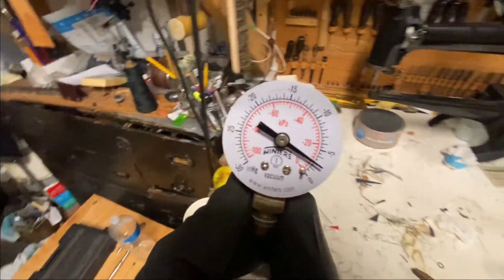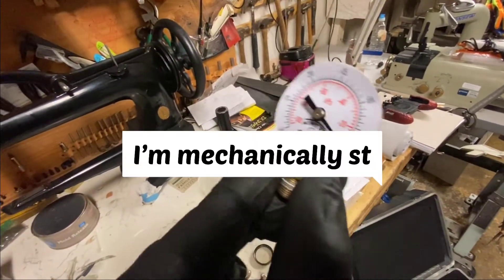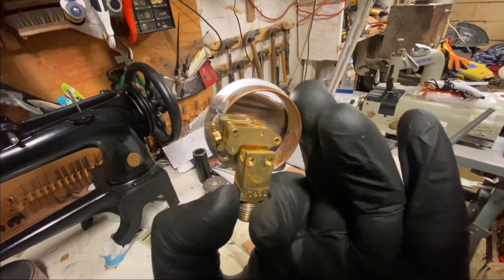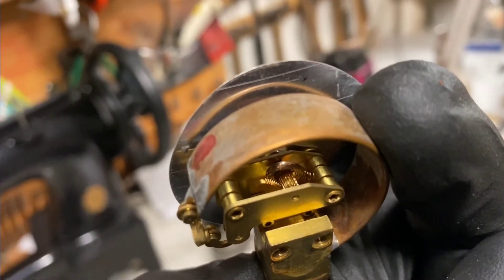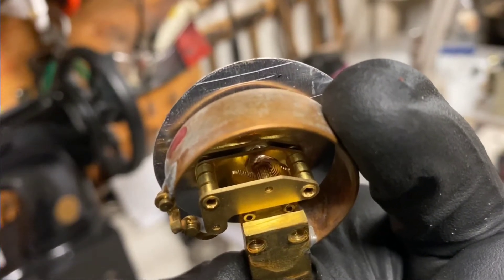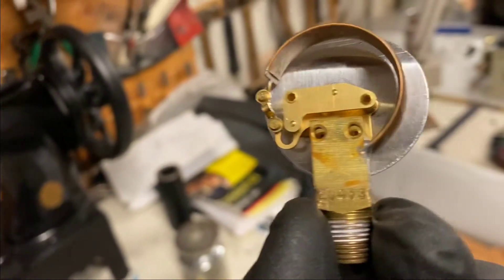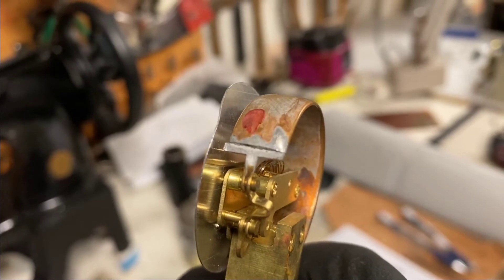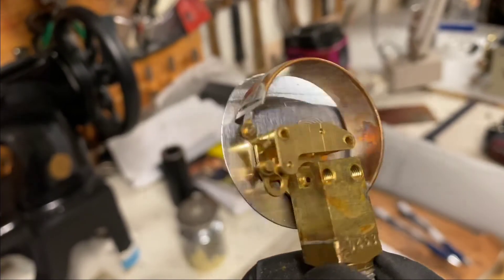How does a vacuum gauge work?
1st time editing a video on my phone